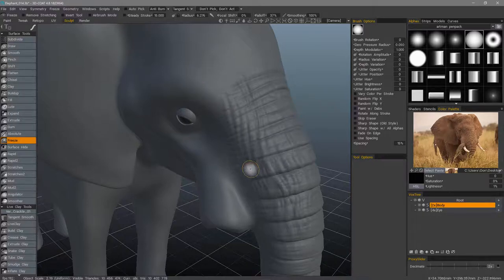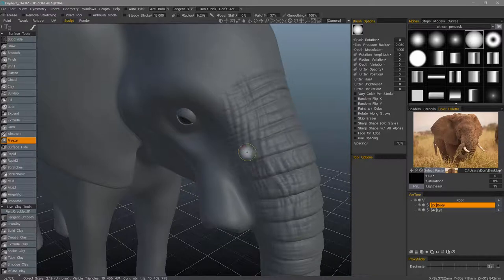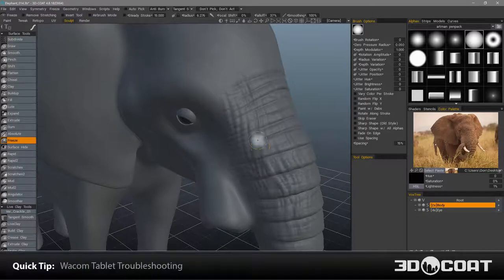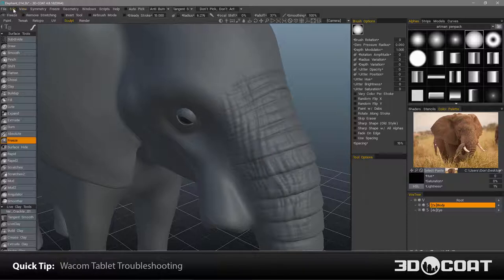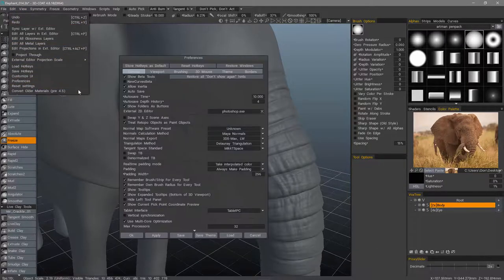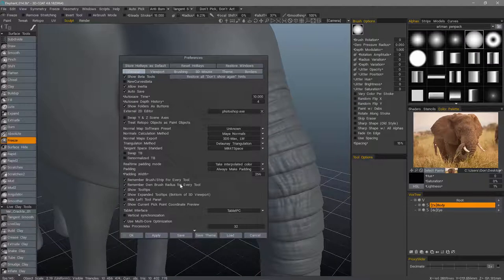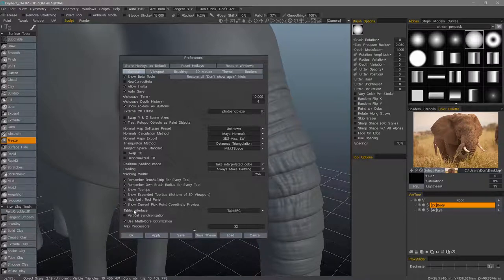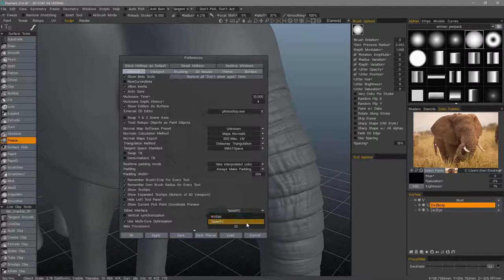Wacom Troubleshooting Tip